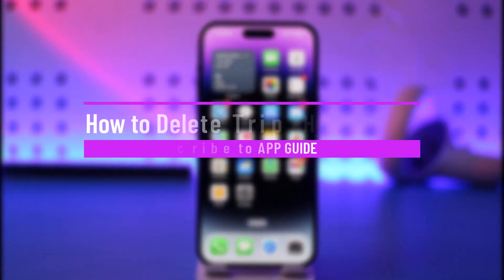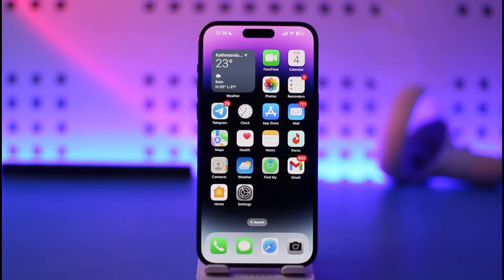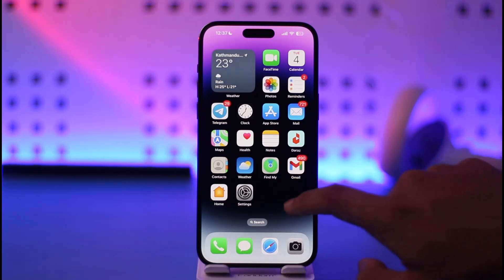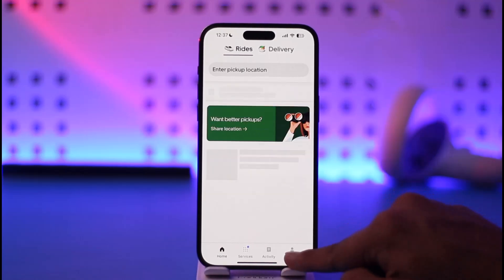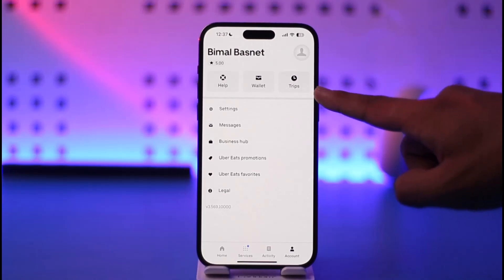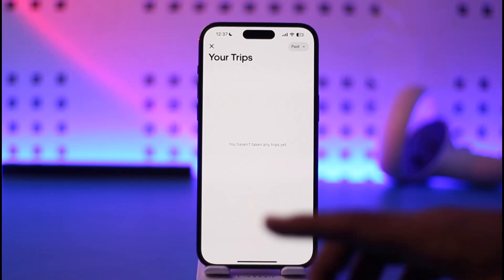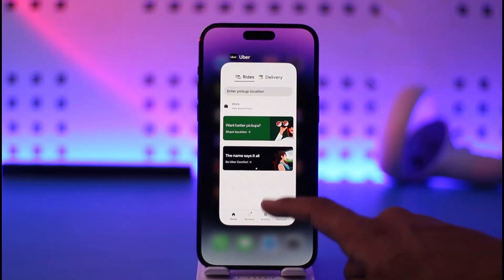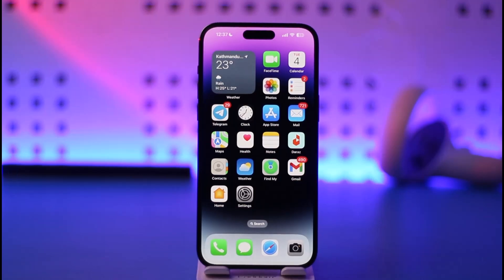How to Delete Trip History in Uber !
➜ This video guides you through an easy step-by-step process to delete your Trip history on Uber. So make sure to watch this video till the end.

~ Chapters:
0:00 Introduction
0:10 Delete Trip History
0:52 Conclusion